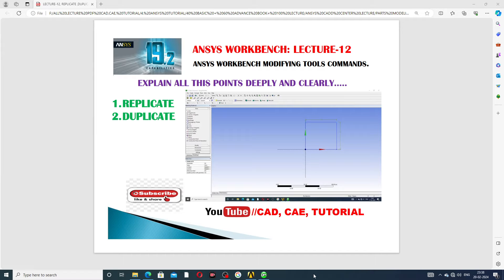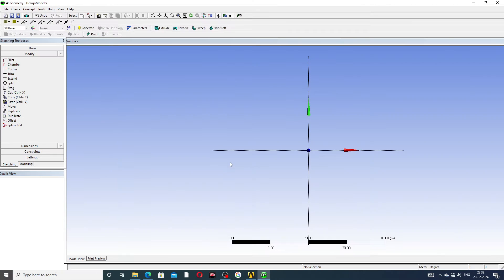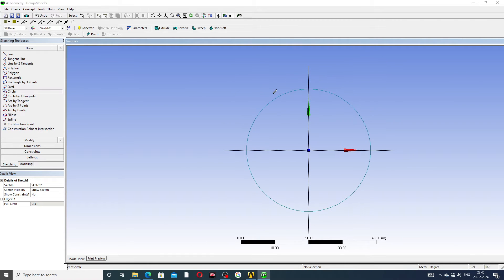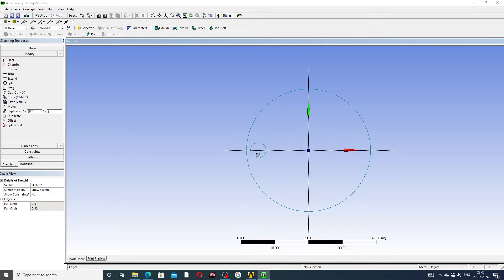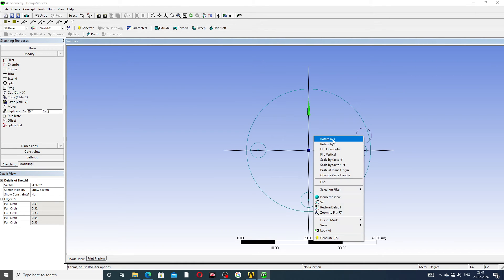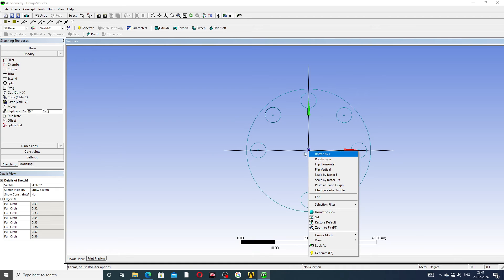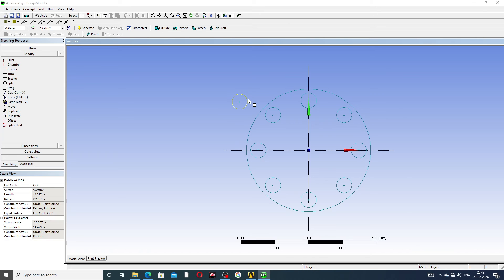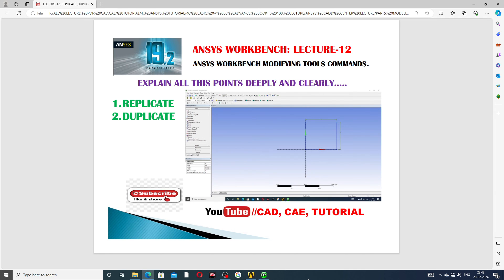ANSYS LECTURE-12, REPLICATE, DUPLICATE TOOL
Main Topics:
1. AUTOCAD Tutorial for Beginners & Advance.( 2D sketching Drawing, 3D Modeling Design and Isometric Design, Industrial Projects Design All Easily Learn in AutoCAD Software).

2. SOLIDWORKS Tutorial for Beginners & Advance.( 2D Sketching Drawing, 3D Modeling Design, Surface Modeling Design, Sheet Metal Design,  Weldments design, Assembly Process, Drafting Process, Simulation Process, Industrial Projects Design All Easily Learn in SOLIDWORKS Software).

3. CATIA V5 Tutorial for Beginners & Advance.(2D sketching Drawing, 3D Modeling Design, Wireframe and Surface Design, Generative Sheet Metal Design, Assembly Process, Drafting Process, Simulation Process, Industrial Projects Design All Easily Learn in CATIA V5 Software).

4. ANSYS workbench Tutorial for Beginners & Advance.(2D Sketching Drawing, 3D Parts Design & Analysis, Surface Parts Design & Analysis, Sheet Metal Parts Design & Analysis, Industrial Projects Design & Analysis All Easily Learn in ANSYS Workbench Software).

5. GD&T Tutorial for Beginners & Advance.( GD&T AutoCAD Software, GD&T SOLIDWORKS Software, GD&T CATIA V5 Software, Industrial GD&T All GD&T Learn Easily).

6. NEW Update COMPUTER Knowledge.(New update computer parts, New update software knowledge, New update any notifications related to computer knowledge).